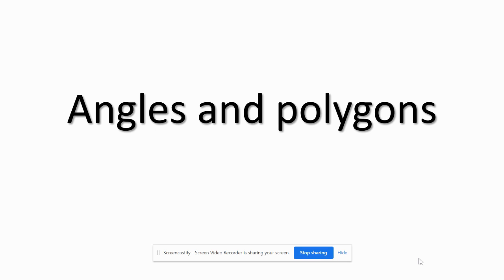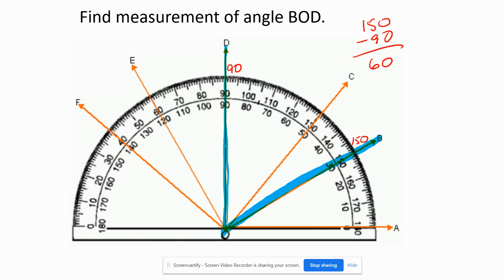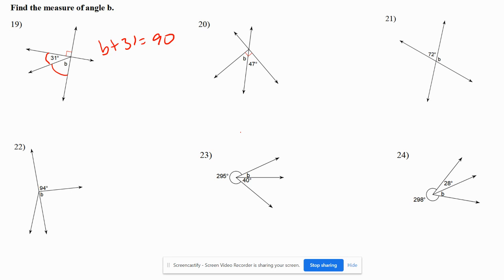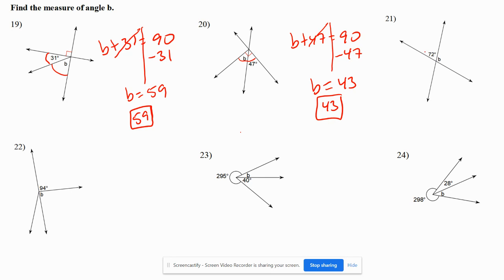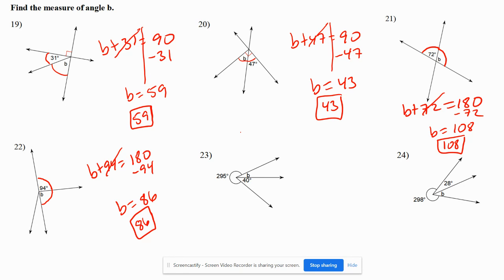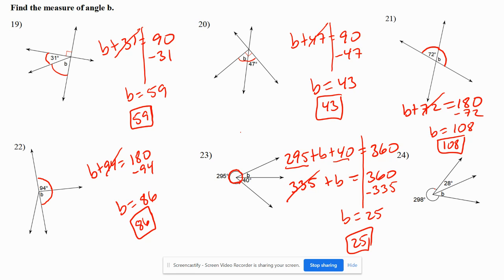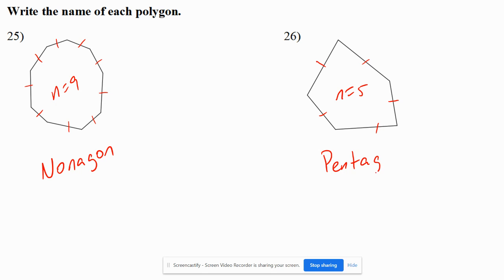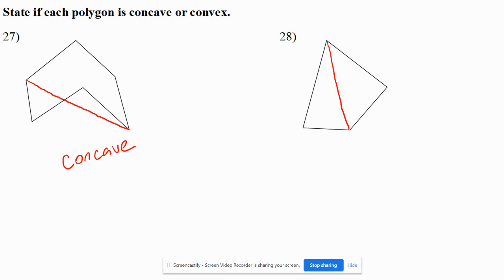Leonzo Angles and Polygons